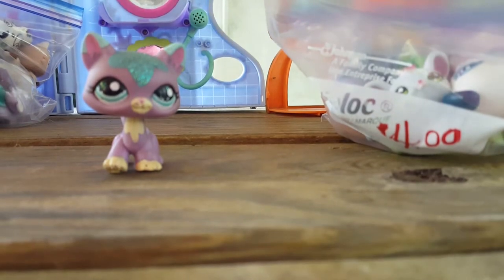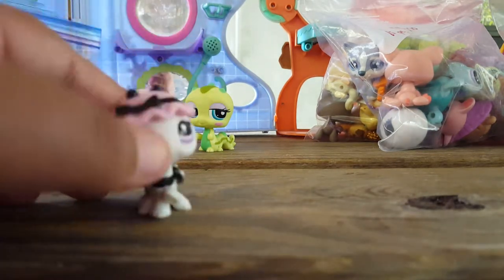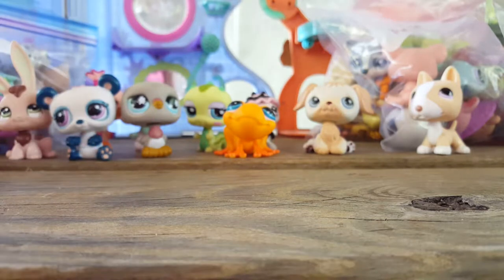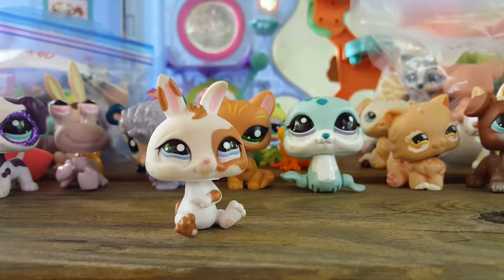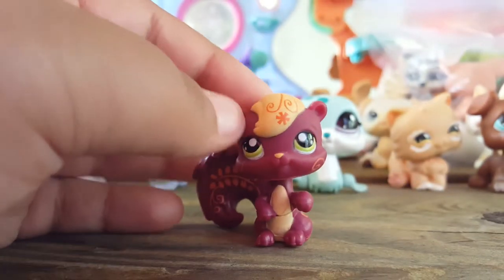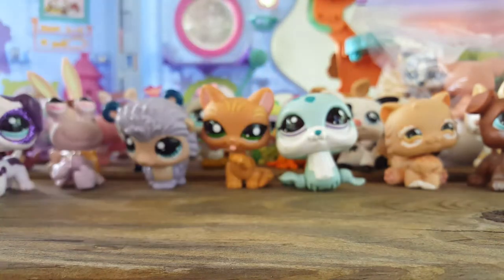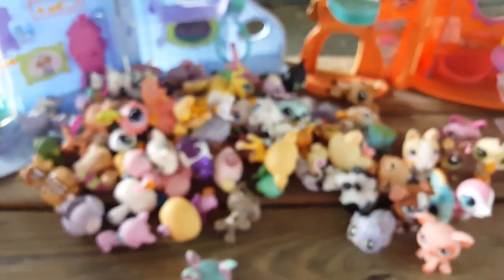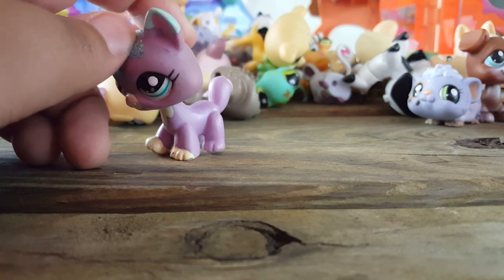Big LPS Haul from the Thrift Store! :D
Video sucks, I can't edit anything so its unedited, blah blah blah. I have nobody IRL who still has LPS, so the internet is the only place I can get excited about them, that's why I make vids when I get some. These are the only vids I make thou, Idrc about views or anything xD